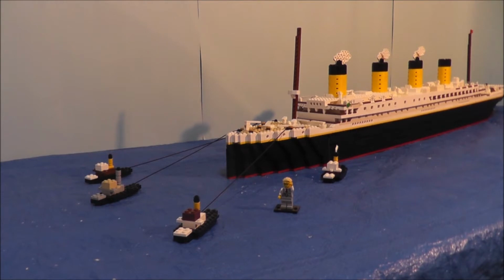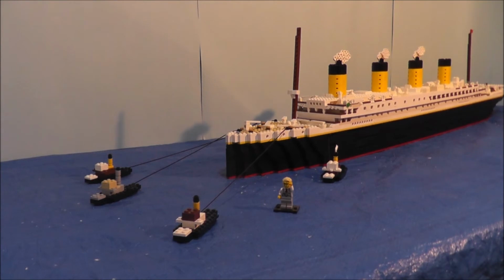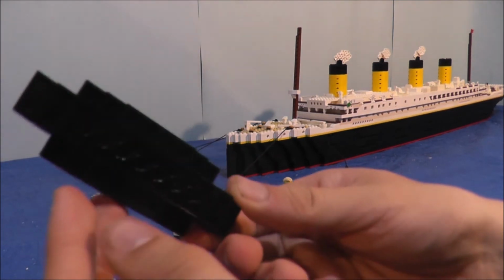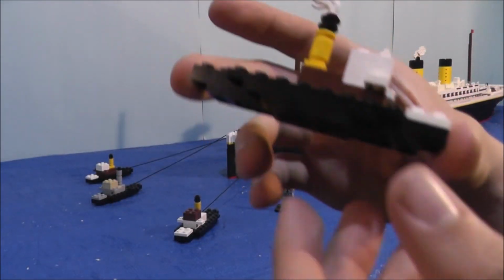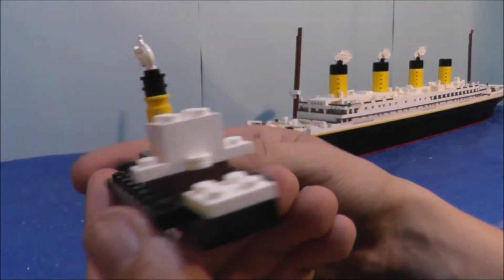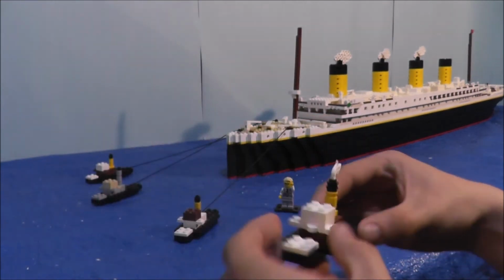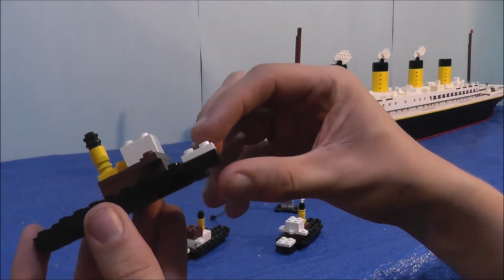Lego Titanic Tugboats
Hello everyone welcome too todays video and it is on my Tugboats that I made for my Lego RMS Titanic moc they will also be used in my upcoming film based on the titanic.
well I hope you all enjoy